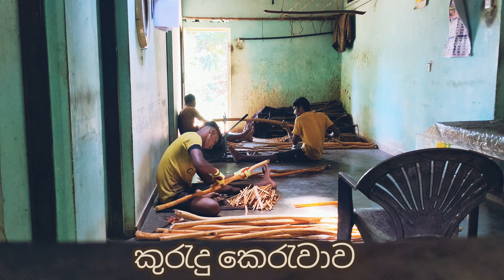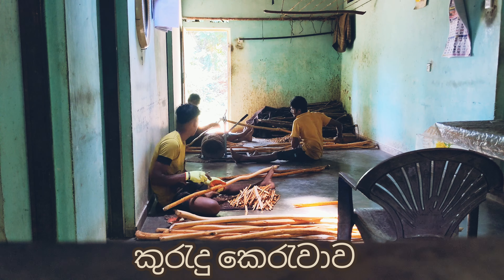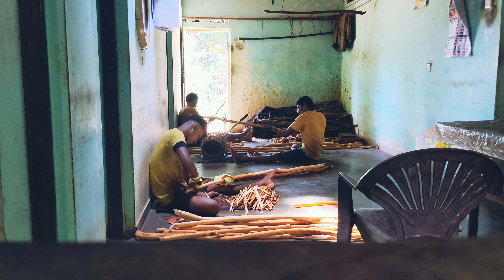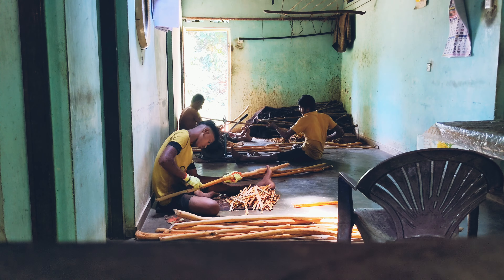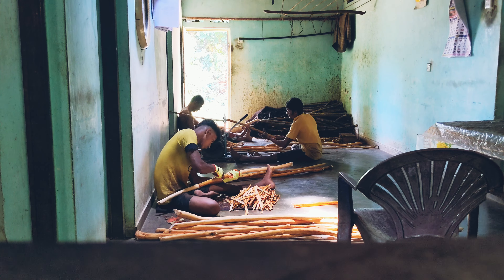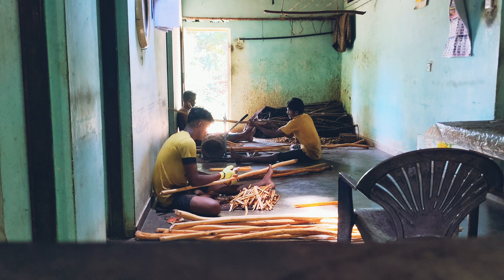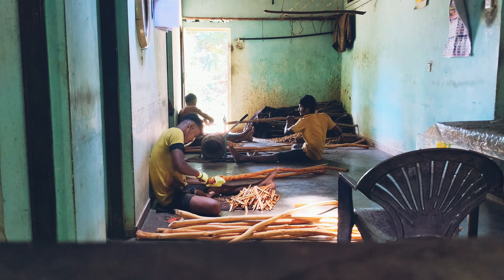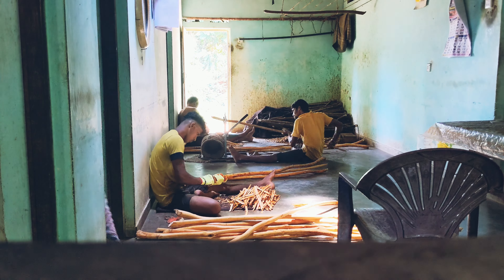සල්ලි මවන කුරැදු.... හදන්නෙ මෙහෙමයි.../ ceylon cinnamon harvesting ..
ceylon cinnamon harvesting and processing cinnamon
Processing cinnamon involves several steps to transform the raw bark into the familiar spice used in cooking and baking:

1. **Harvesting**: Cinnamon is harvested by cutting the stems of the cinnamon tree (Cinnamomum verum or Cinnamomum cassia).

2. **Stripping the Bark**: The outer bark is removed from the cut stems, revealing the inner bark.

3. **Peeling**: The inner bark is carefully peeled off in long strips. These strips are delicate and need to be handled gently to avoid breaking.

4. **Drying**: The peeled bark strips are laid out to dry in the sun. As they dry, they naturally curl up into what are known as cinnamon sticks or quills.

5. **Cutting**: Once dry, the cinnamon sticks are cut into smaller pieces or ground into powder, depending on the desired end product.

6. **Grinding (optional)**: For cinnamon powder, the dried bark can be ground into a fine powder using a grinder.

Each step in the processing of cinnamon is crucial to preserve its flavor and aroma, making it ready for use in various culinary applications.